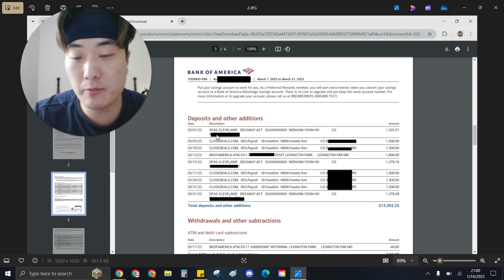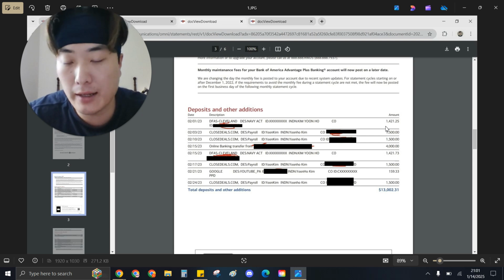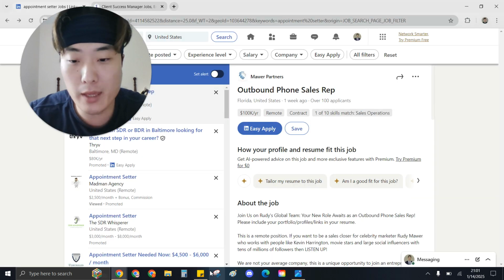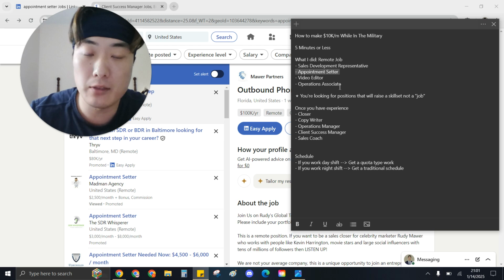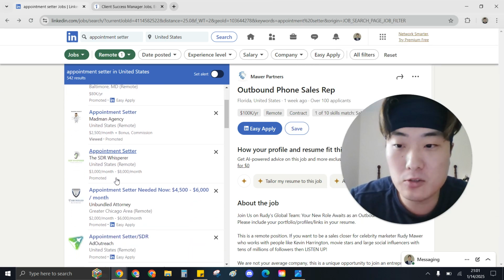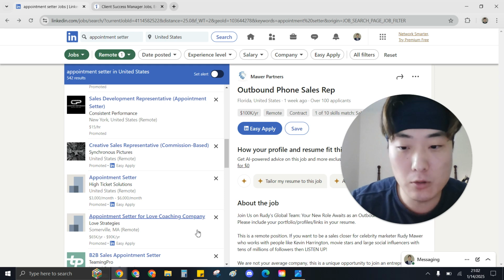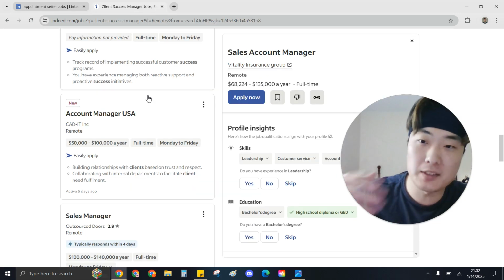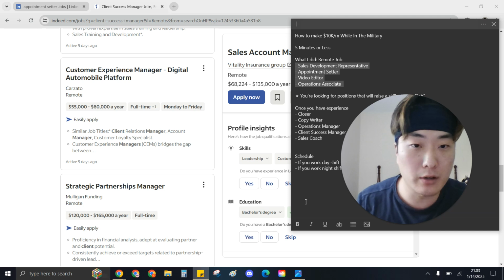What I did to make $10K/m while in the Military Active Duty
My Mission: I help people level up by developing Character
About Yoon: I was broke, joined the military, made 6-figures, built a 7-figure business, and now am a philosophy student.

About this video: